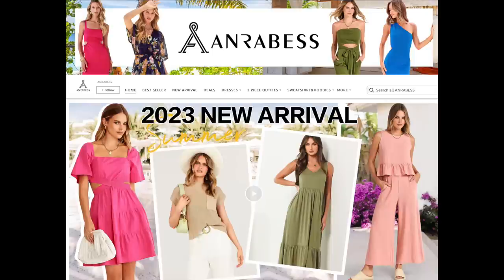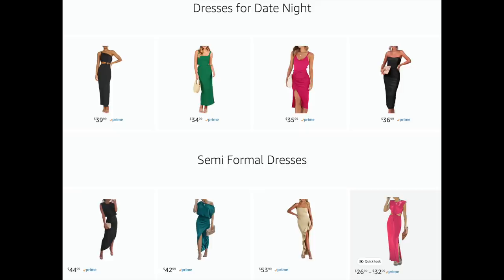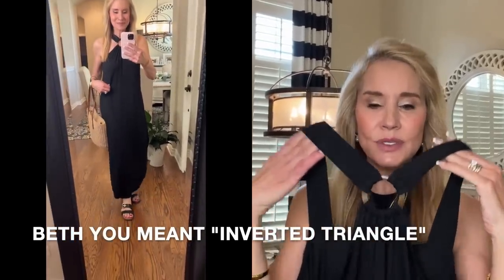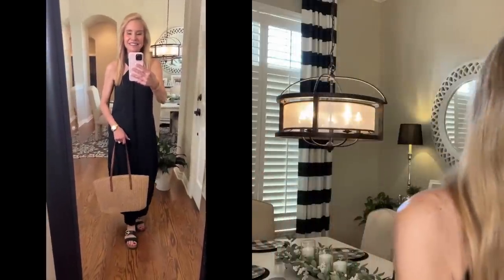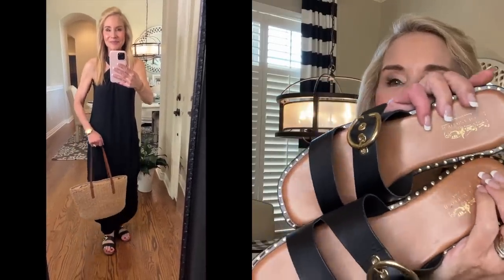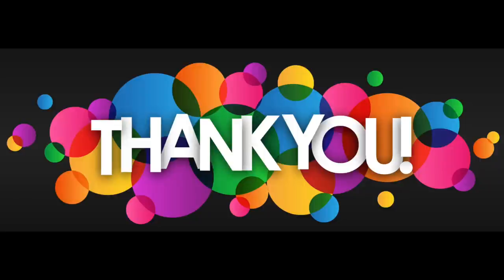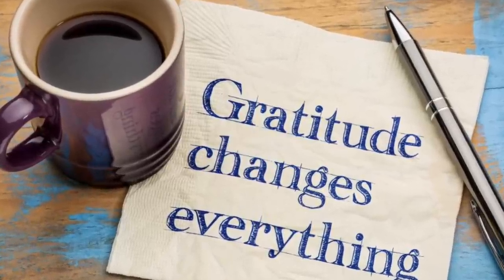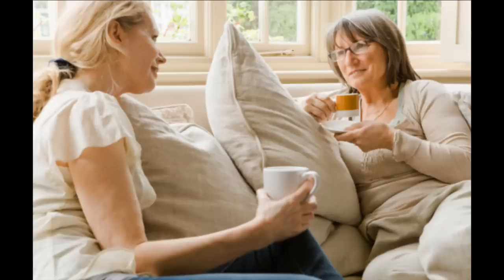SHOP WITH ME SATURDAY! | FABULOUS CLOTHING I RECEIVED IN PR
In this video I share some great items I received in PR, nice summer outfits and also some wonderful jewelry. Although this is not sponsored, I wanted to thank Anrabess and Gingiberi for providing some of the items in the video.

If you have opinions on any of the items shown, or if you have great life tips you would like to share, I hope you will join us all in the comments section below the video.
XXOO Beth

💝  ITEMS SHOWN
CLOTHING:

OUTFIT #1
Spaghetti Strap Jumpsuit in Teal Blue (sz sm)
Big Bold Collar Gold Necklace
Square Toe Rhinestone Flats in Gold

OUTFIT #2
Two Piece Capri Pant Suit in Black (sz sm)
Amazon Woven & Cognac Accent Tote

OUTFIT #3
Sexy Cut Out Dress in Red (sz sm)
Big Bold Gold Collar Necklace

OUTFIT #4
Royal Blue Jumpsuit (sz sm)
Black Wide Inc. International Belt
Designer Inspired Cloud Purse (I have in Black, Red & Beige)
Woven Black Flat Sandals

OUTFIT #5
One Shoulder Dress in Deep Blue (sz sm)
Dream Pairs Two Strap Rectangular Heel Sandals in Nude

Outfit #6
Halter Dress with “O” Ring in Black (sz sm)

💝  MY OUTFIT
Slim Black Halter Tee sz sm
Cargo Jeans in Black sz sm (similar)
Chunky 40mm Round Wide Gold Hoop Earrings
BaubleStar Gold Alphabet Necklace + Paperclip Chain Set
Fossil Large Gold CZ Bezel Glitzy Watch
Gold Plain Oval Bracelet (inscription may be added)
Dream Pairs Woven and Clear Strap Sandals
Woven Straw Tote w Cognac Accents

💝  MY MAKEUP
Urban Decay Eye Primer
Charlotte Tilbury Exxager Eyes Eyeshadow
Stila Magnum Mascara
Milani Blush in Luminoso
Loreal Lip Pencil in 112 Matte-Stermind
Maybelline Vinyl Ink in 20Coy.
Maybelline Lifter Gloss in Crystal

Face Book: Fifty Plus Beauty